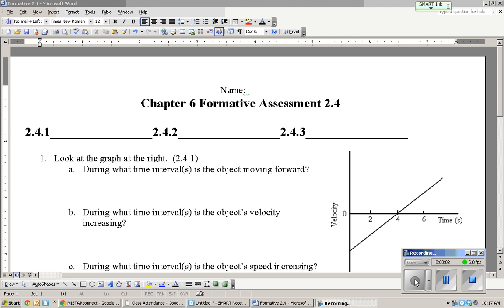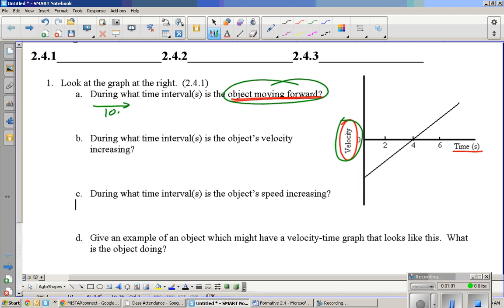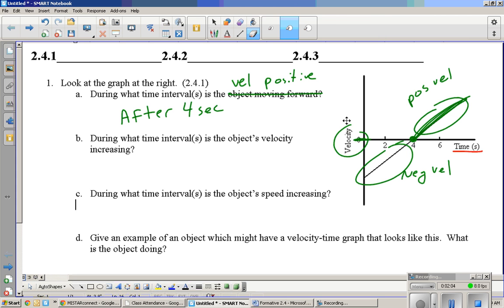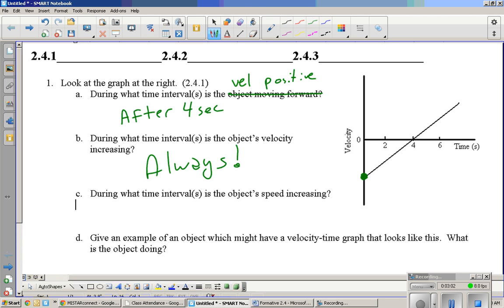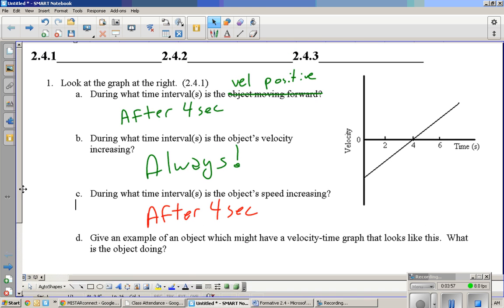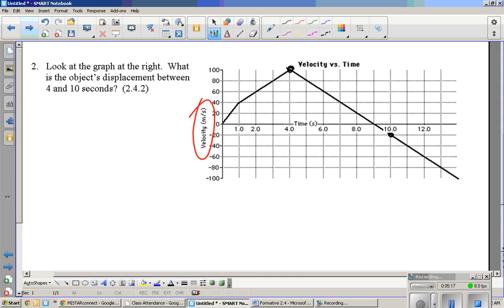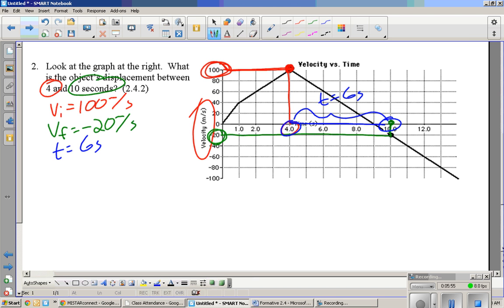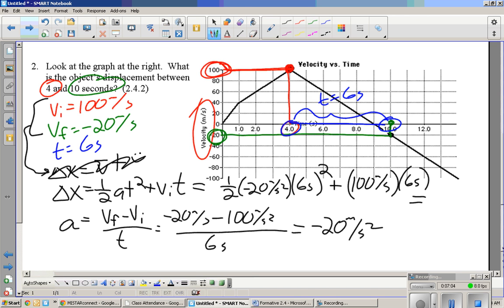Formative Assessment 2 4